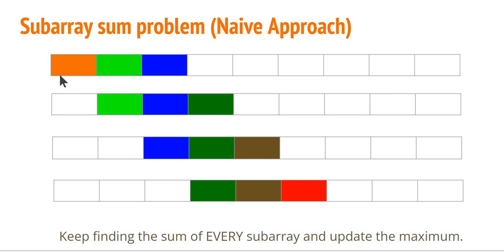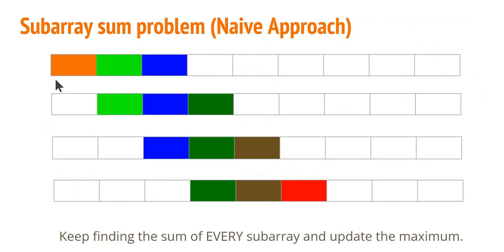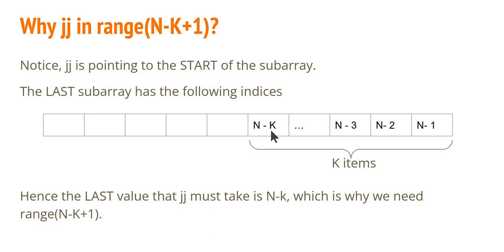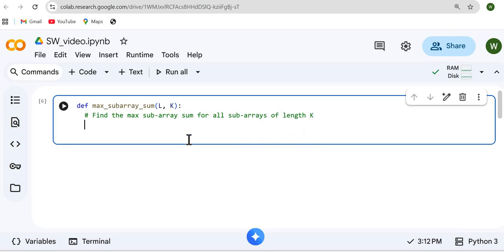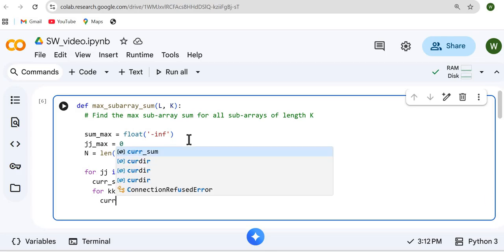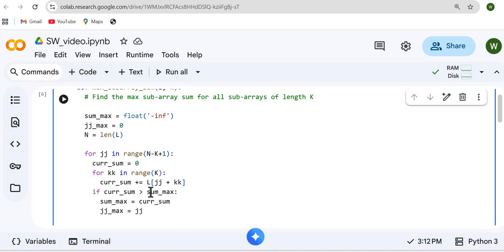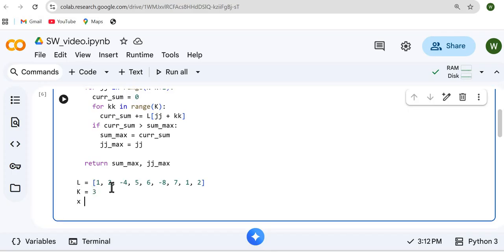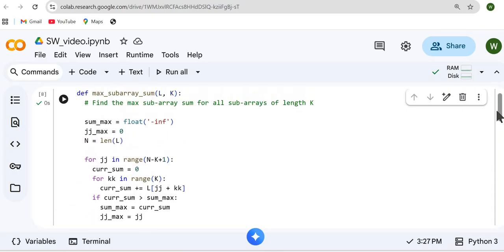3. Sliding Window: Sub-Array Sum problem Naive algorithm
We look at the naive algorithm to solve the sub-array sum problem. Basically the idea is to look at ALL sub-arrays one by one, computing their sums and finding the maximum (or minimum). This is similar to the naive approach for solving the pair sum problem.